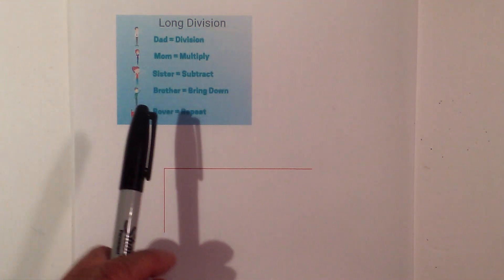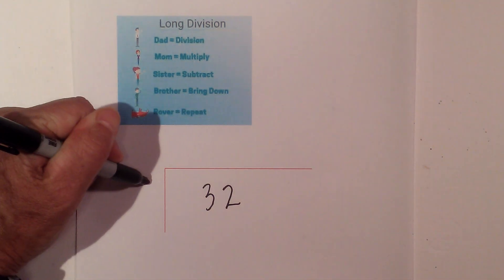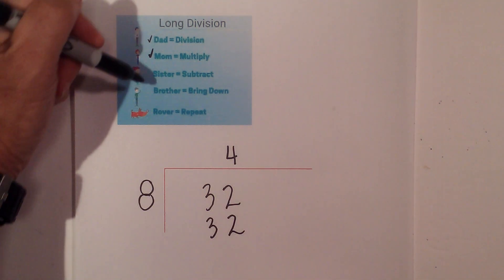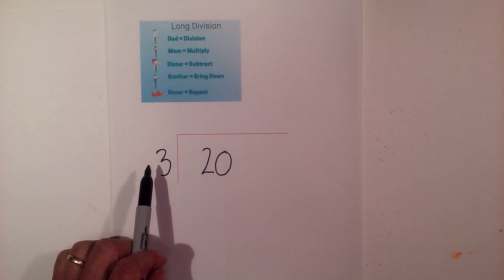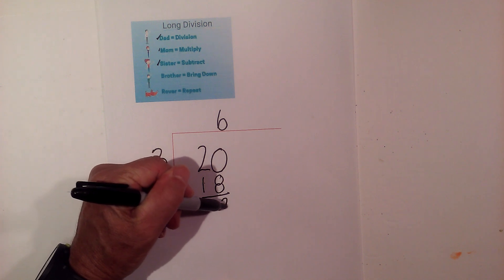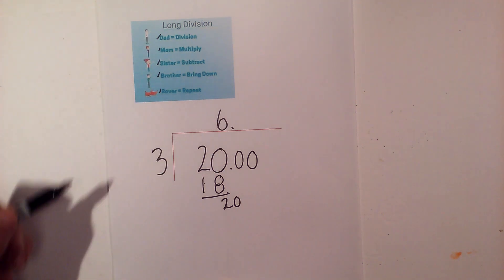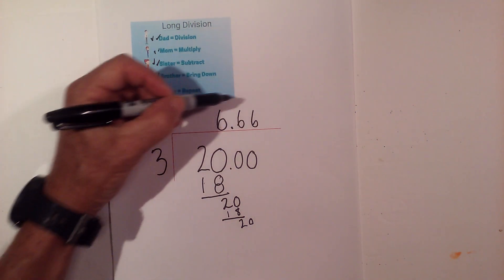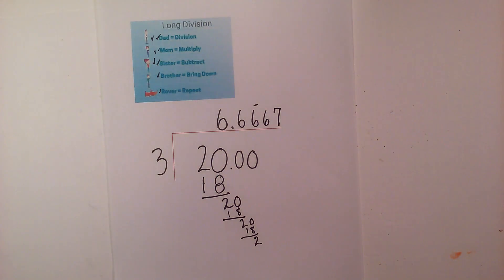30 divided by 8 and 20 divided by 3 ( Steps of Long Division)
Learn the steps of long division.
In this video, I divide 32 by 8 and 20 divided by 3